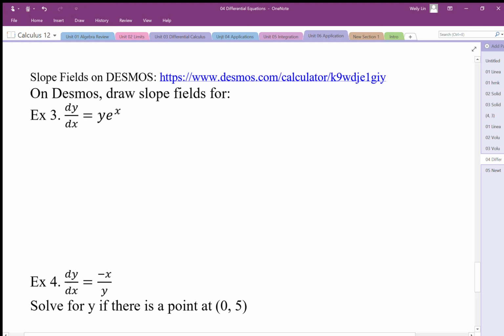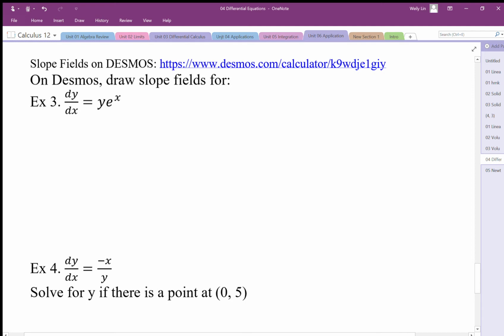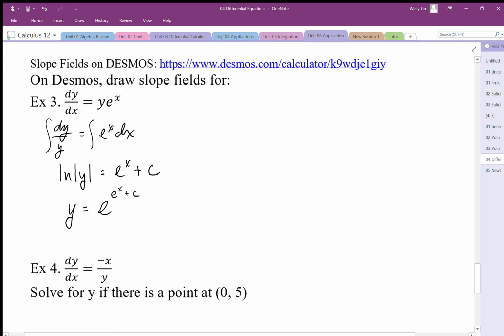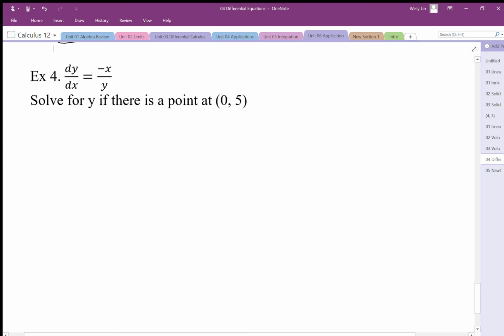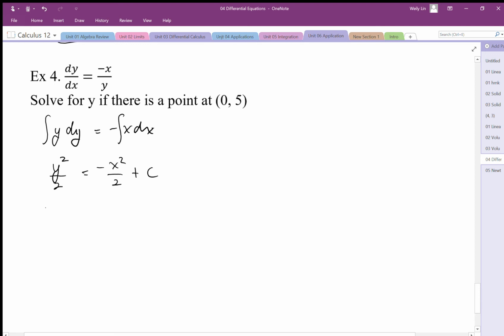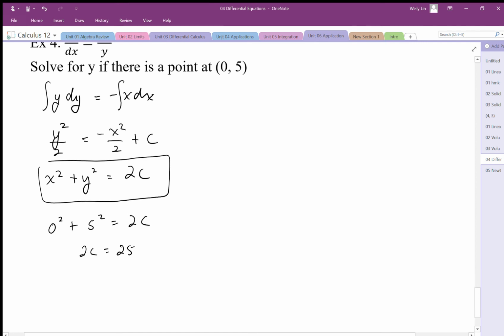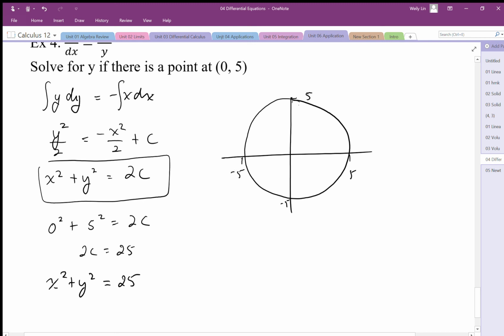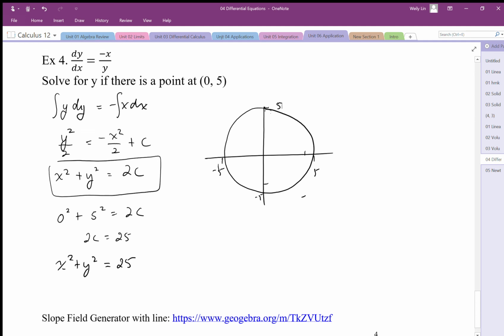04 Differential Equations Part4